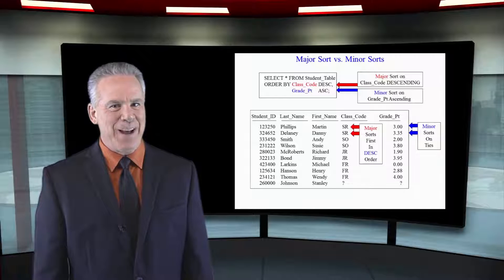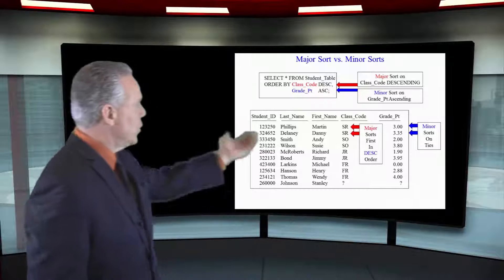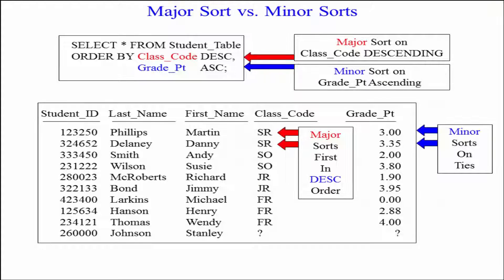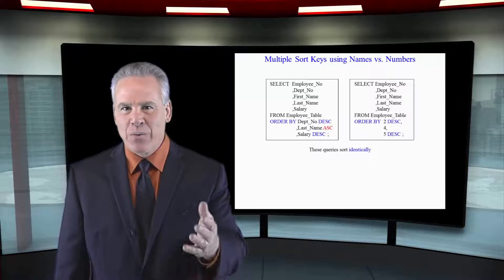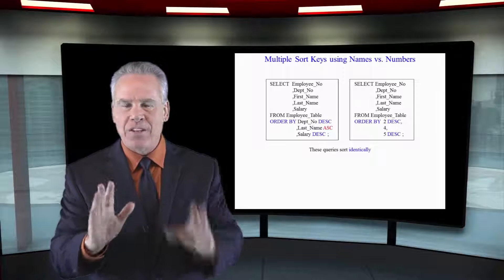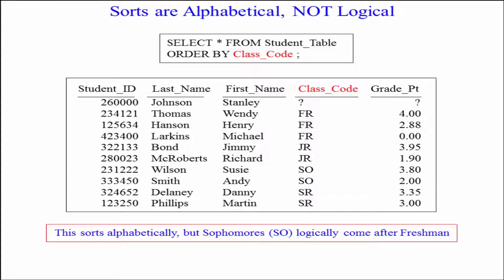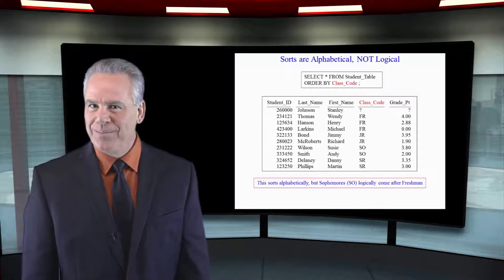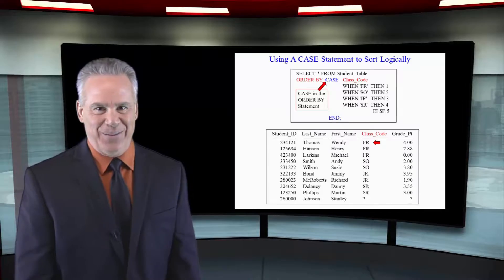Let's Learn SQL! Lesson 3: The Major and Minor Sort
Explore SQL with Tom Coffing of Coffing Data Warehousing! In this lesson, learn about the Major and Minor Sort in SQL!